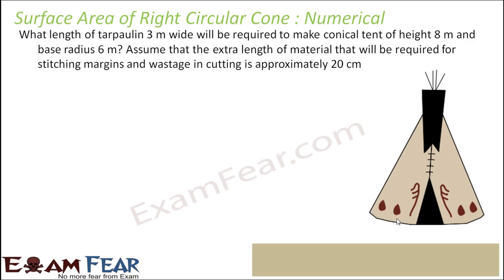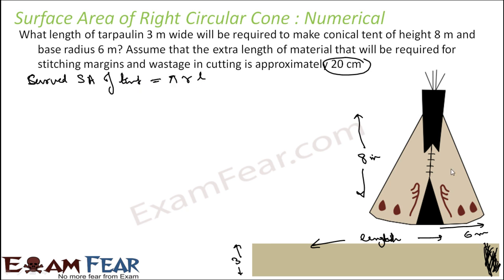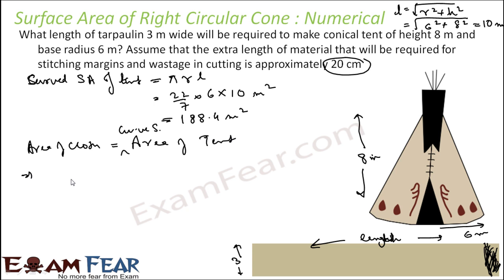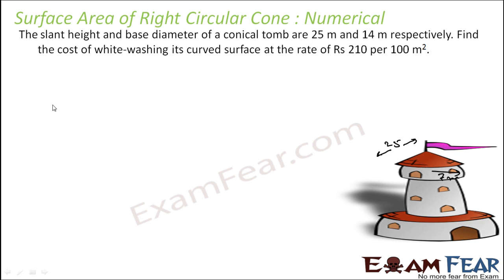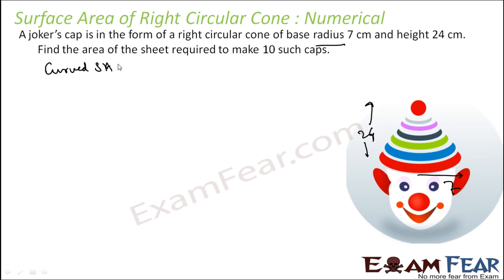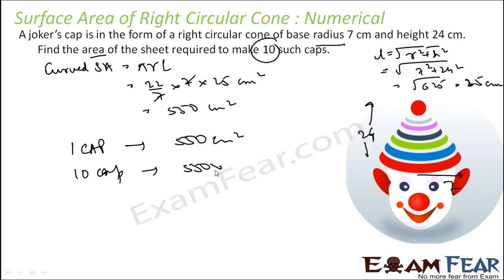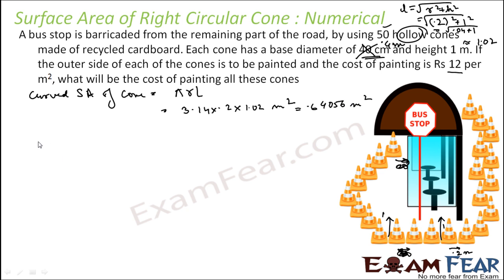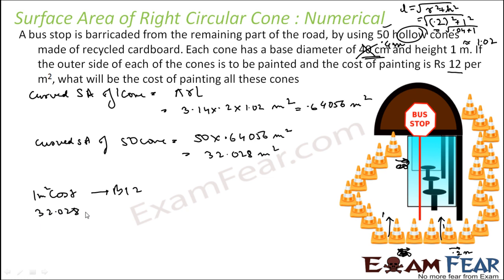Maths Surface Area & Volumes part 12 (Numerical:Surface Area Cone) CBSE class 9 Mathematics IX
Maths Surface Area & Volumes part 12 (Numerical:Surface Area Right Circular Cone) CBSE class 9 Mathematics IX